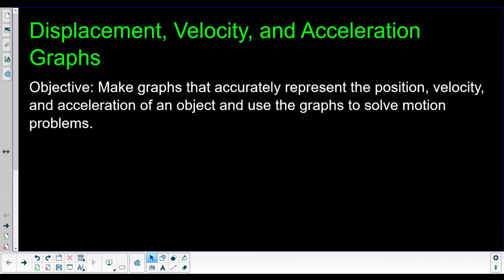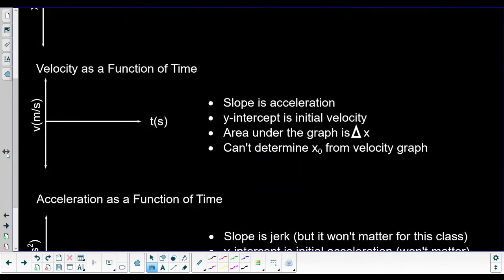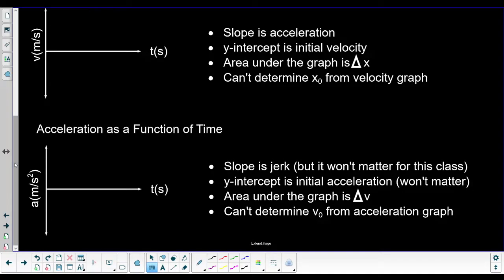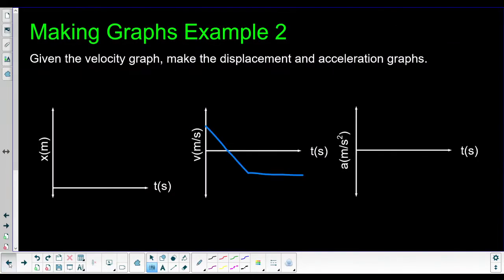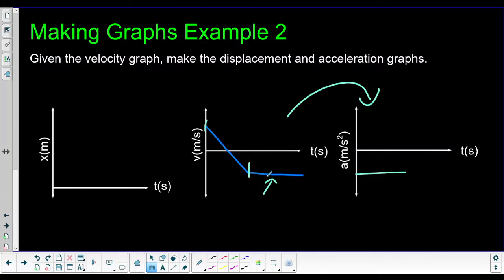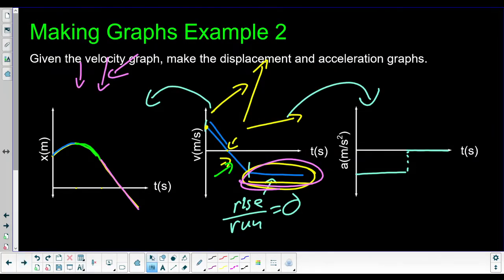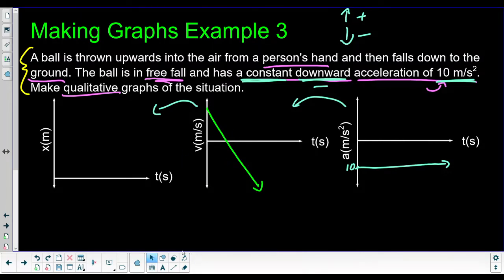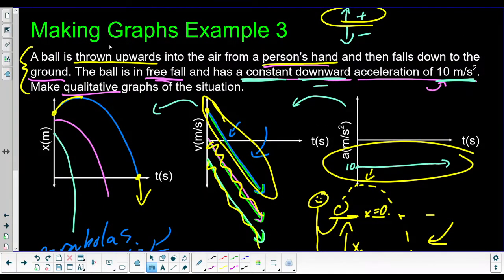Graphing Position, Velocity, and Acceleration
In this video I go over the important physical concepts represented on the graphs of the 3 basic kinematic variable. I also spend some time talking about how to get the other two graphs if we start with any of the three.